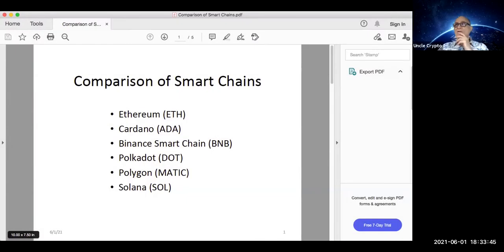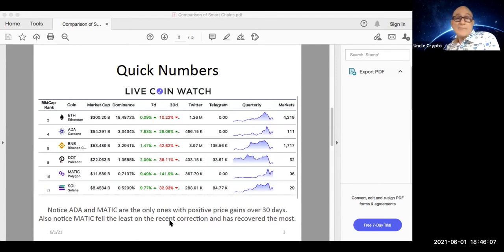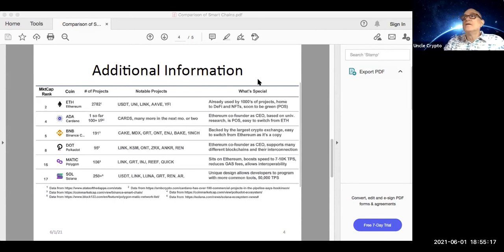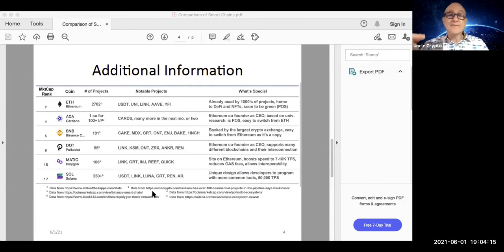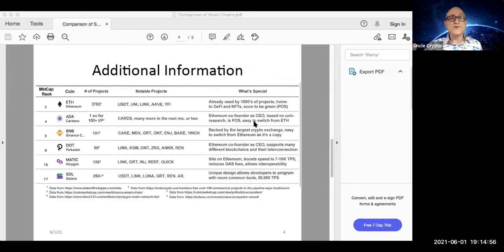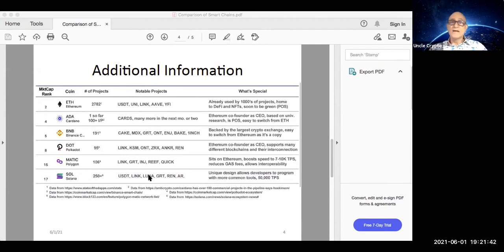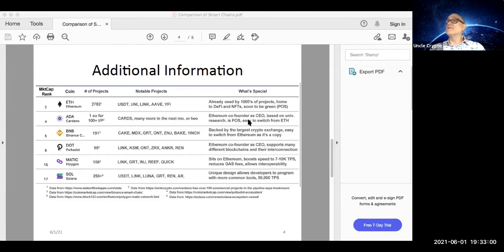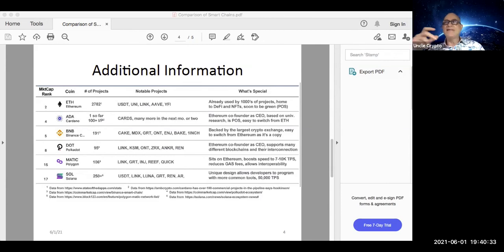Comparison of 6 major smart blockchains: ETH, ADA, BSC, DOT, MATIC, SOL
This video compares Ethereum (ETH), Cardano (ADA), Binance Smart Chain (BNB), Polkadot (DOT), Polygon (MATIC), and Solana (SOL) on market cap, dominance, price changes for the week, month and quarter number of followers on Twitter and Telegram, number of markets trading them, number of projects, notable coins and what makes them special. All of this is done in easy to understand language.